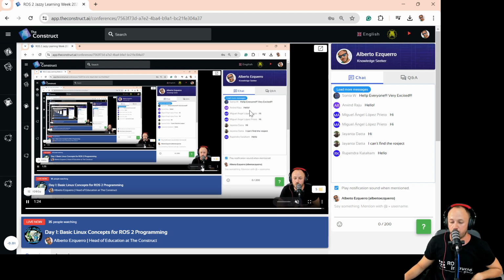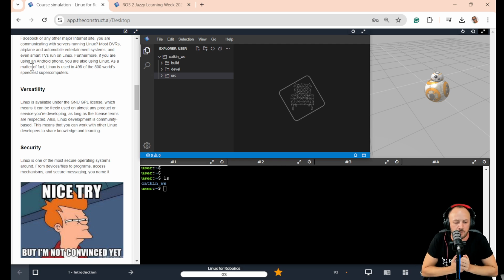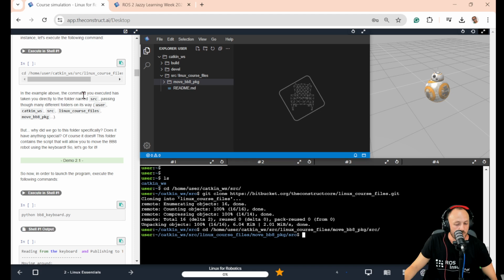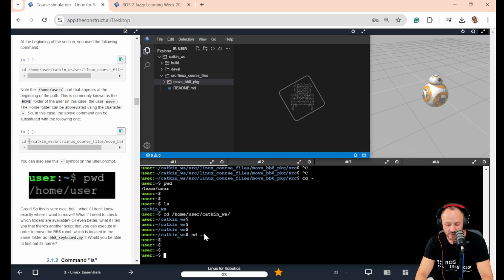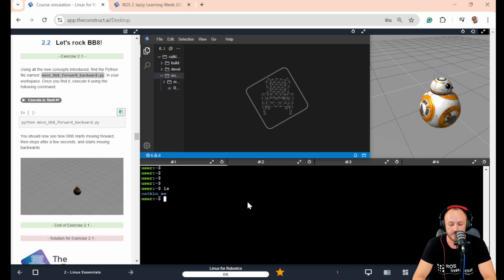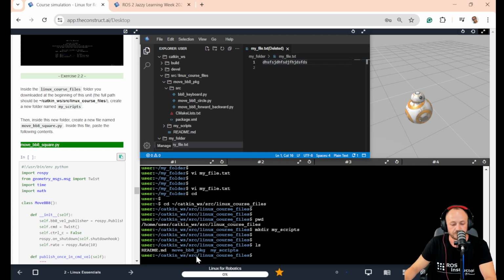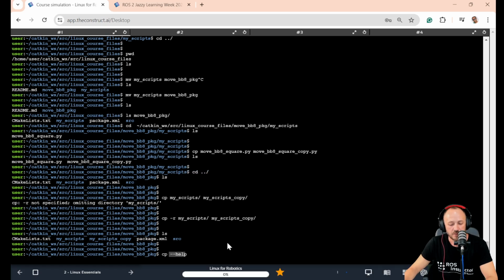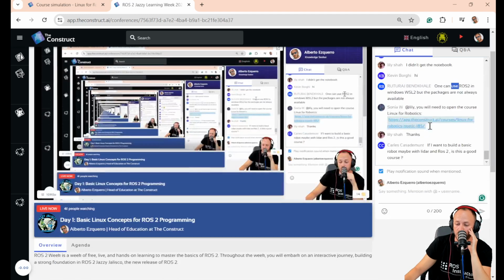Linux for Robotics Basics | ROS 2 Jazzy Learning Week (Day 1)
A week of free, live, and hands-on learning to master the basics of ROS 2. Throughout the week, you will embark on an interactive journey, building a strong foundation in ROS 2.

On Day 1 - Basic Linux Concepts for ROS 2 Programming class, you will learn:
* How to navigate through a Linux filesystem
* How to interact with a Linux filesystem
* How to edit files using the Shell (vi editor)
* Manage access to files (Permissions)
* Create simple Linux programs (Bash Scripts)